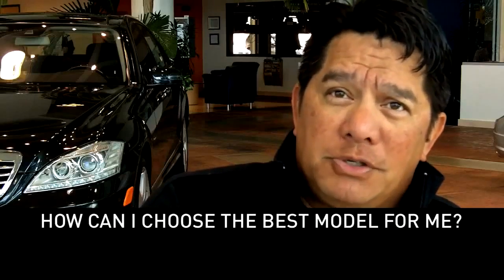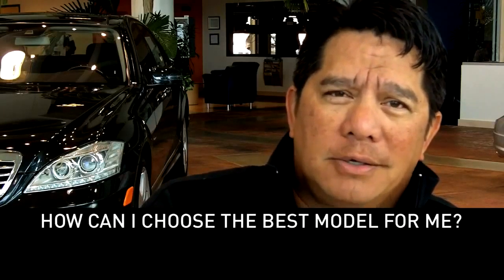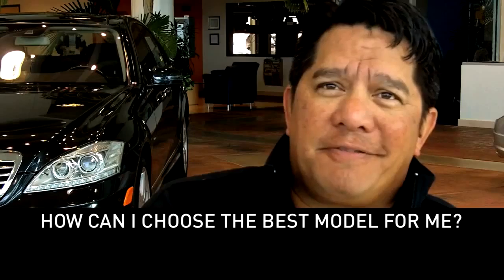JOHN How can I choose the best model for me